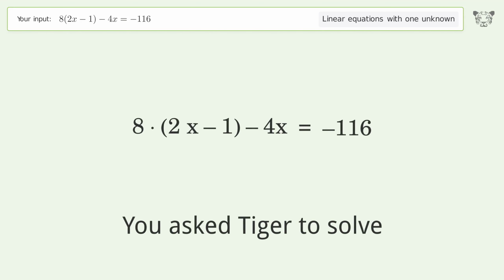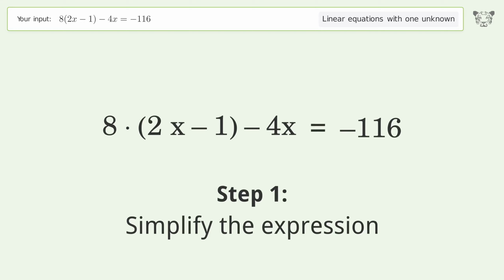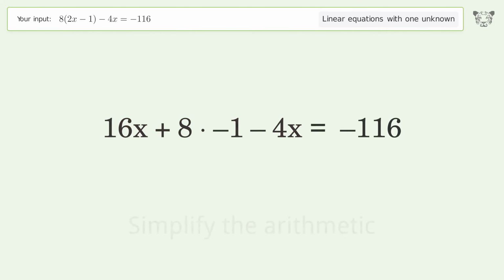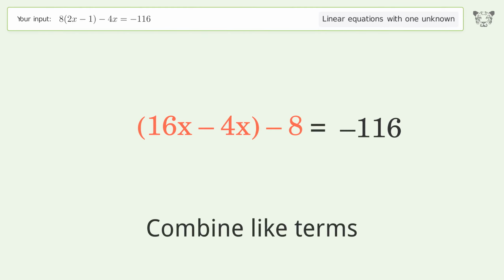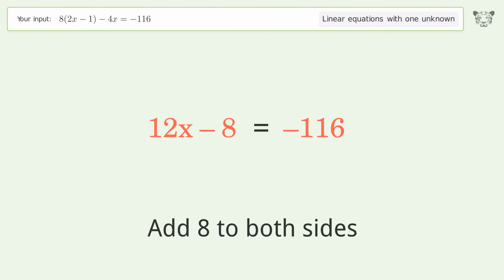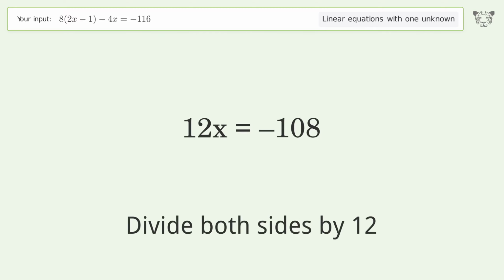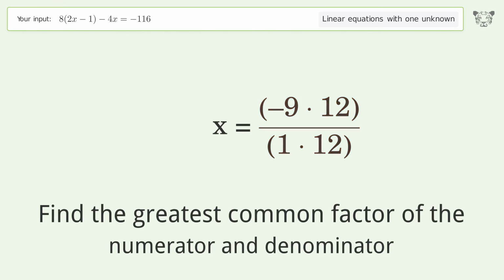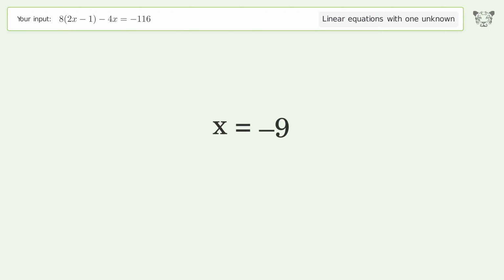Solve 8(2x-1)-4x=-116: Linear Equation Video Solution | Tiger Algebra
Struggling with 8(2x-1)-4x=-116? Watch our step-by-step video on Tiger Algebra to master this linear equation effortlessly. Also check out for more tips and tricks for dealing with linear equations with one unknown